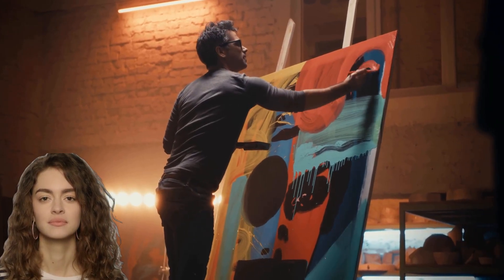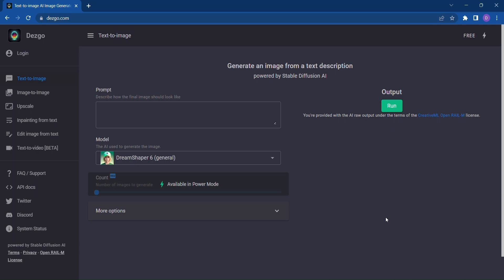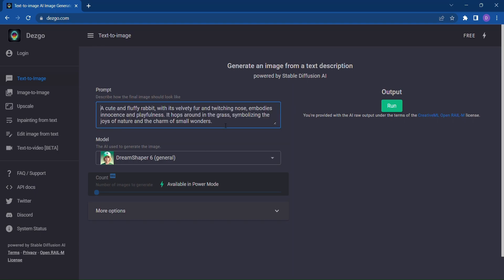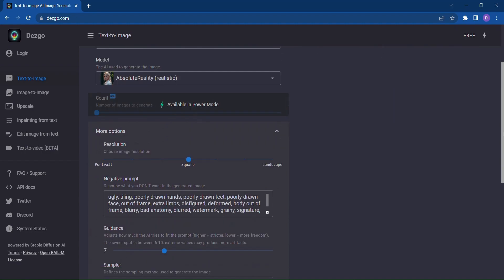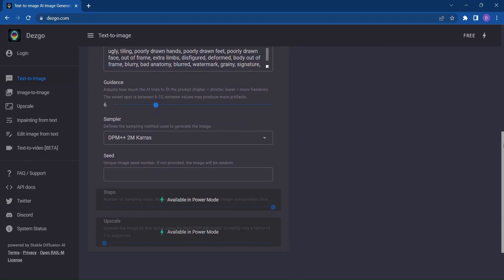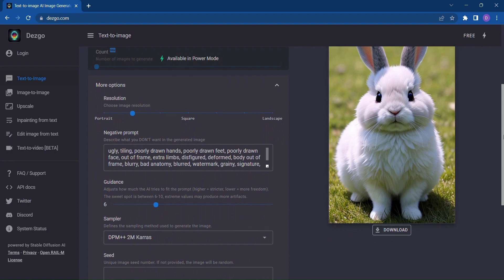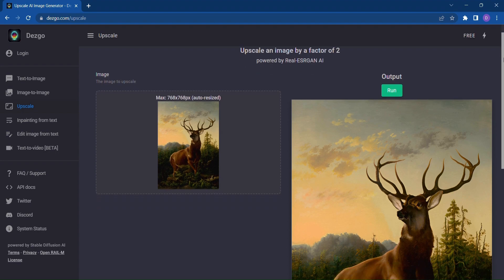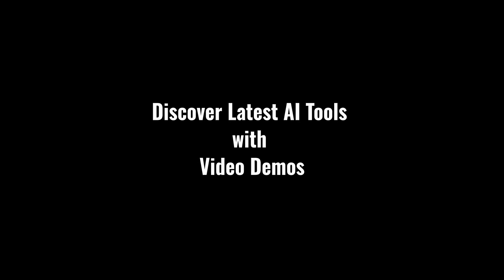Text-to-Image AI Image Generator with Dezgo | Dezgo Demo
In this AI Demo, we'll be showcasing Dezgo, a revolutionary text-to-image AI-powered image generator. With Dezgo, you can generate high-quality images from text with dozens of general & anime Stable Diffusion models.

This AI-powered tool is available on a free tier, so you can let the AI draw for you.